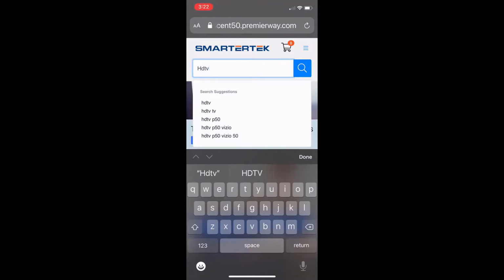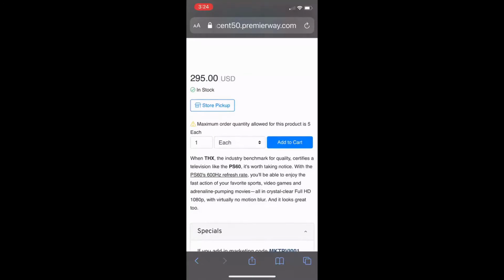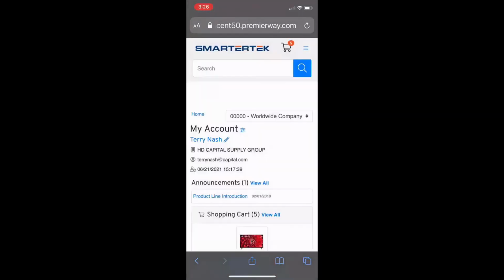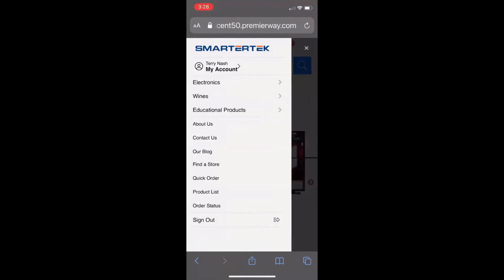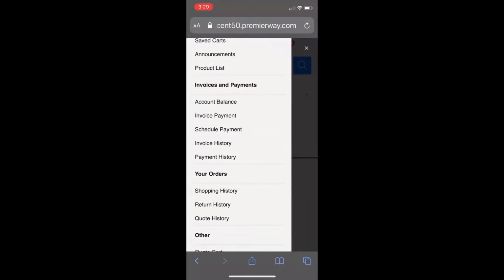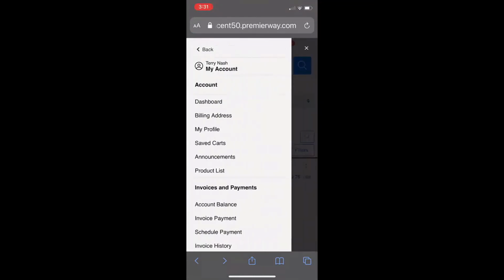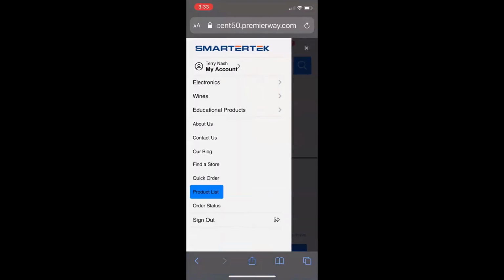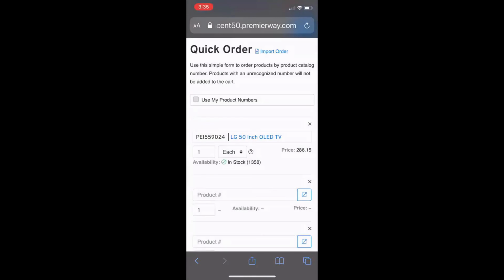Responsive Design (MVC) - SmarterCommerce Ecommerce 7 Tutorial (JD Edwards)